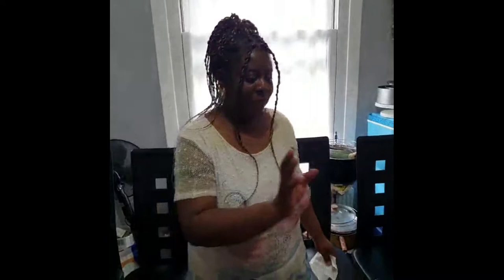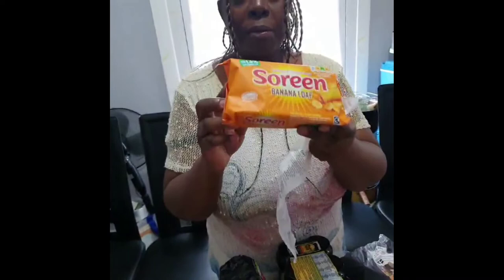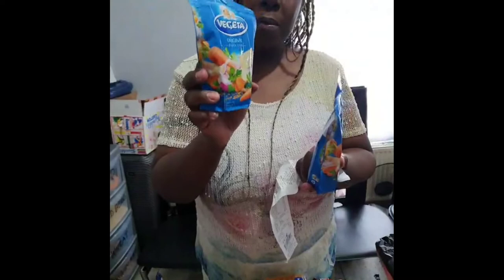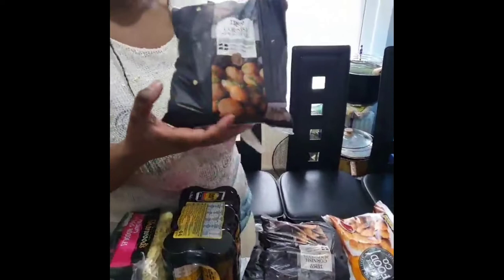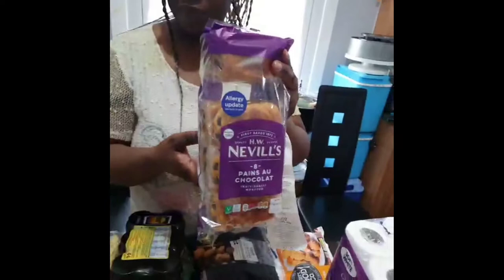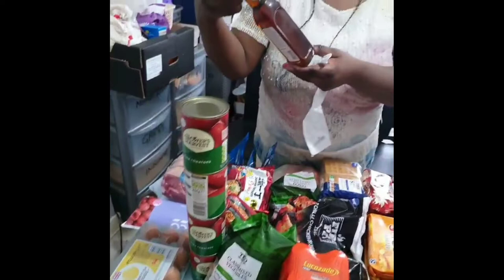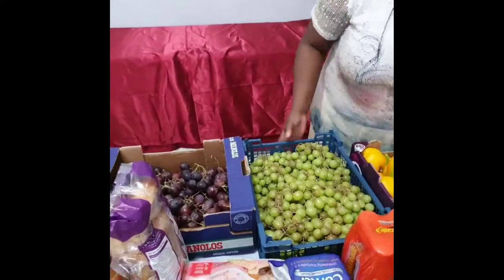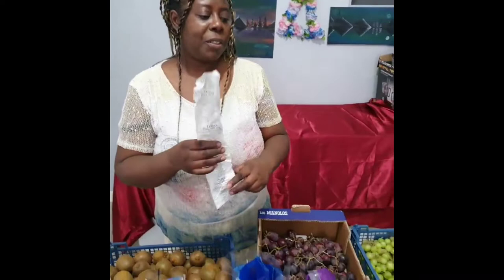TESCO MASSIVE GROCERY HAUL WITH PRICES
This video is showing you items (Grocery Haul) I bought when I visited Tesco Supermarket. Enjoy it friends.